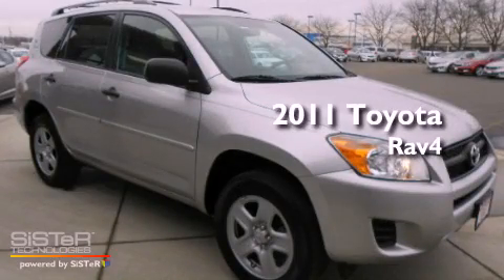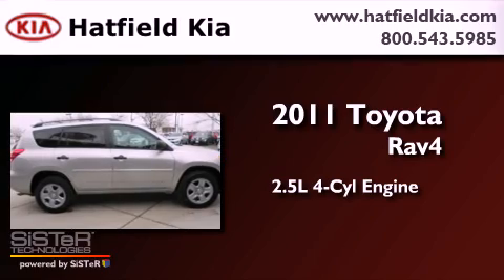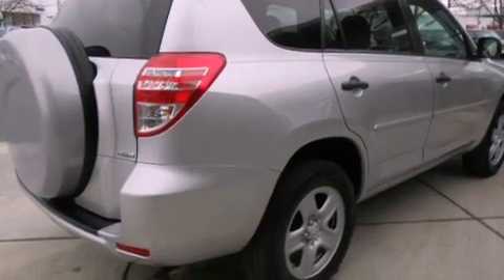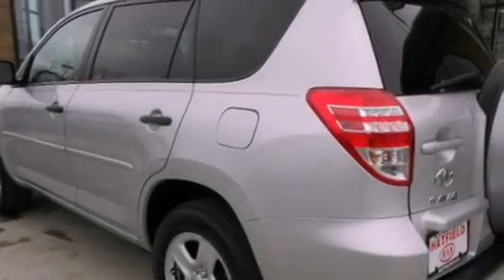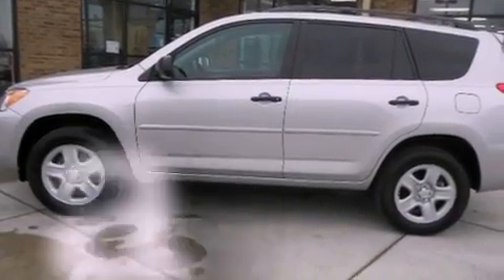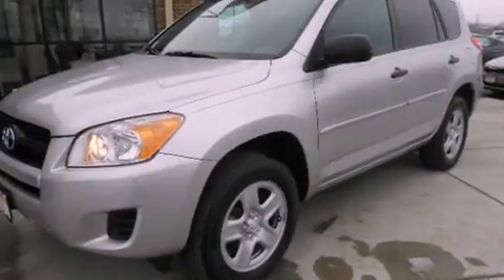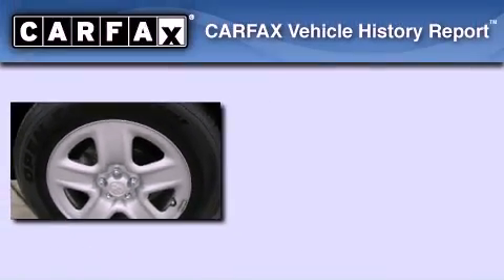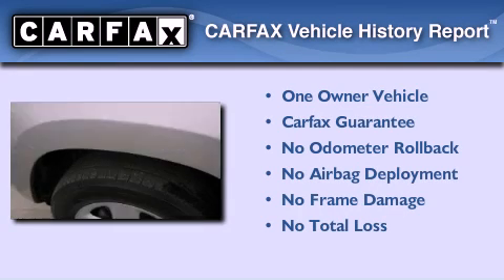2011 Toyota Rav4 Columbus OH 43228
Year : 2011
 Make : Toyota
 Model : Rav4
 Engine : 2.5L I-4 cyl
 Trans . : 4-Speed Automatic
 Exterior : Silver
 Miles : 43,021
 Interior : Gray

 2011 Toyota Rav4 Columbus OH